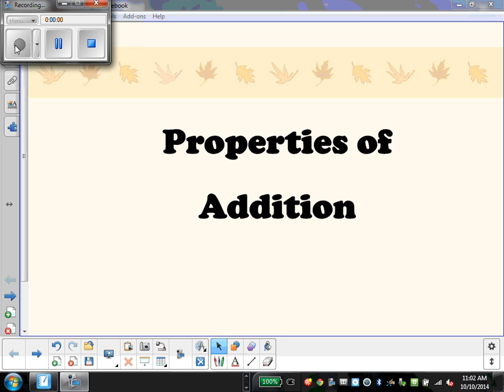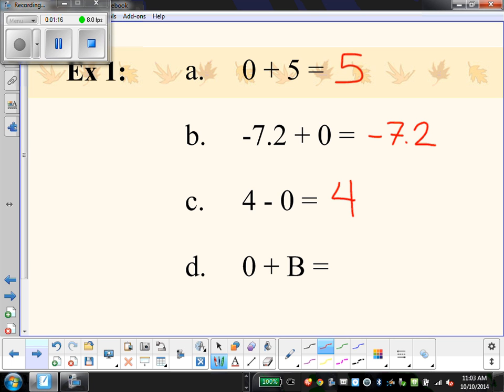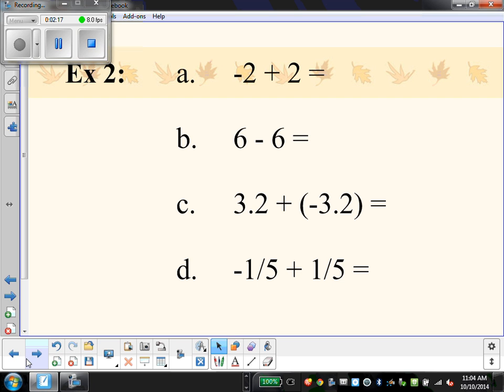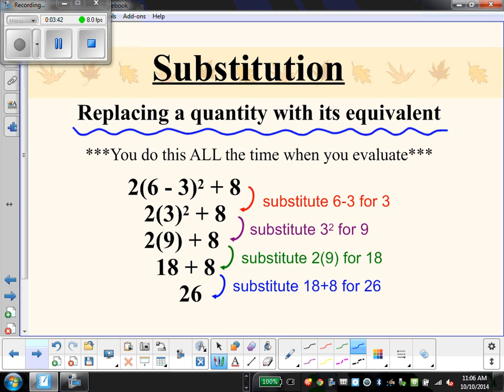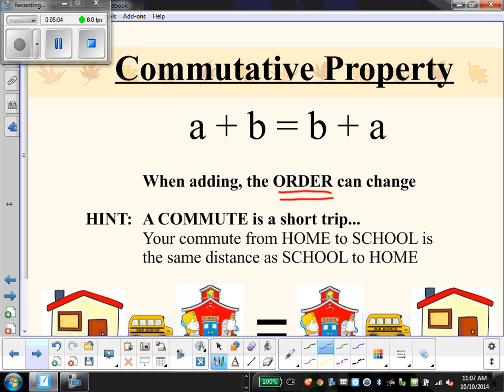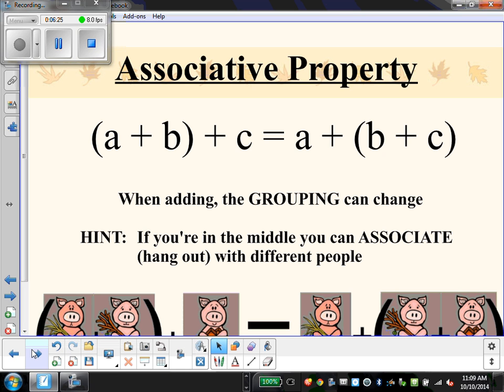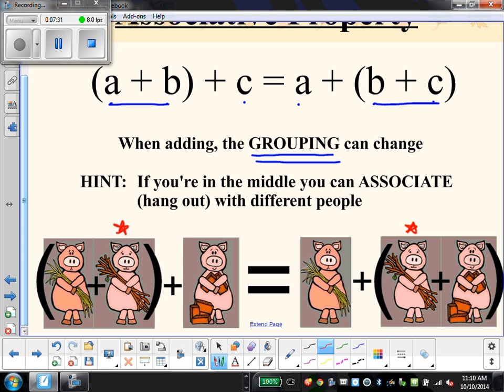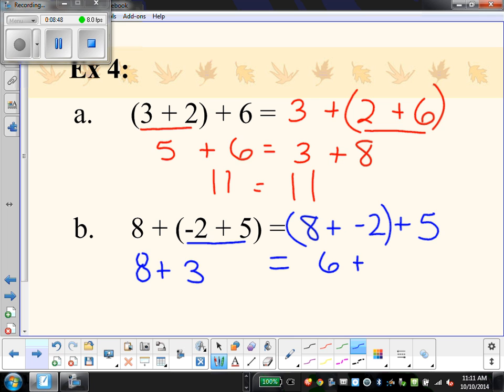2.2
A video on the Properties of Addition!